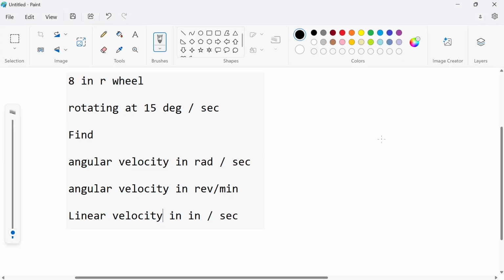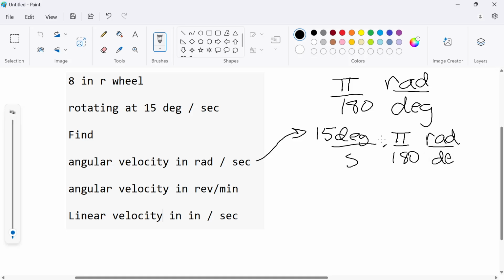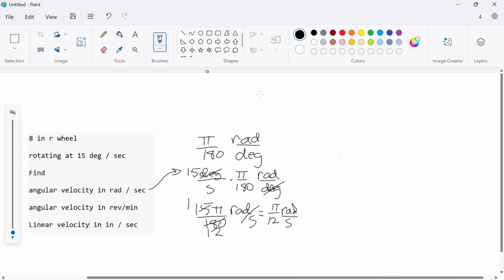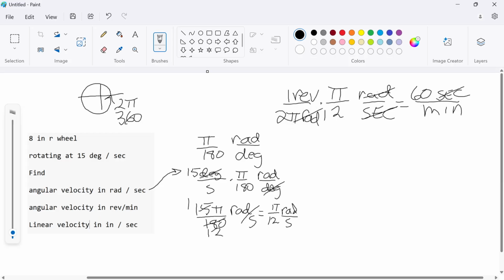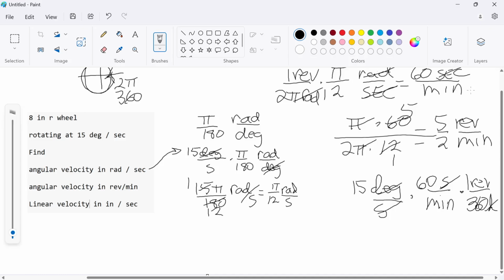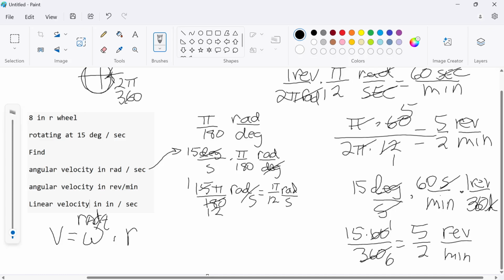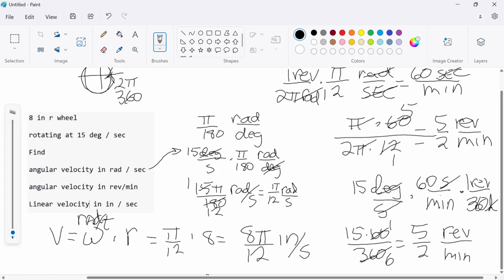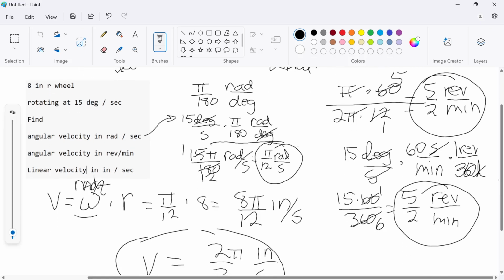Angular Velocity and Linear Velocity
Find them!